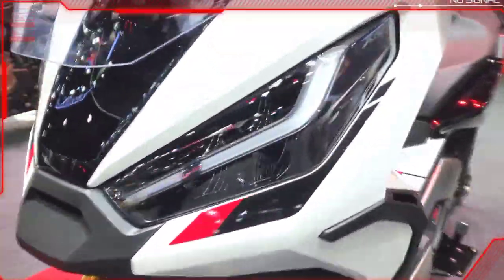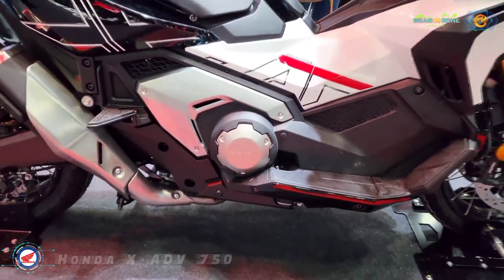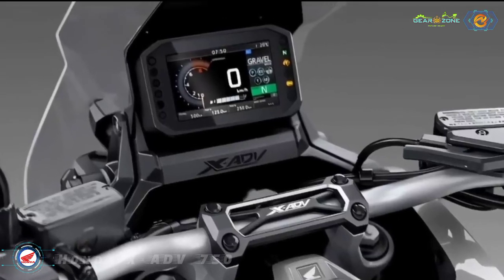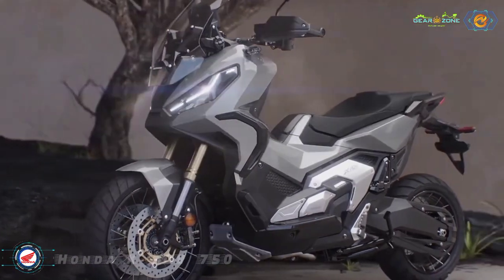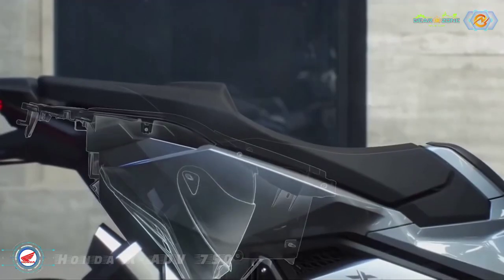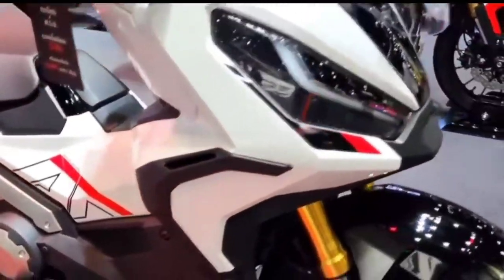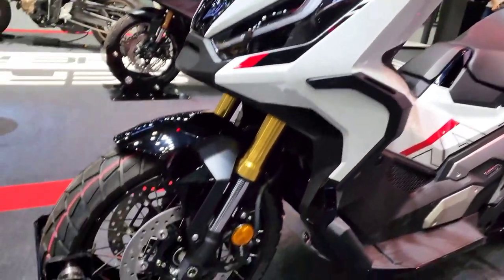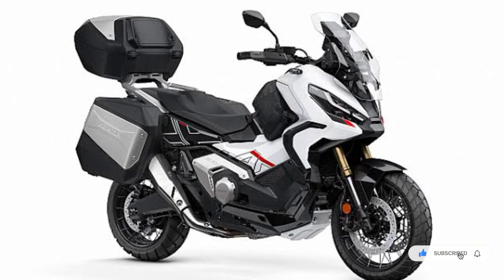New 2023 Honda ADV Special Maxi Edition Scooter with Premium Specs and Design - X ADV Walkaround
Honda 750 X-ADV 2023

Model updates: The X-ADV has broken new ground with its unique mix of adventure bike ability and big-scooter usefulness and practicality. Its rich specification includes Throttle By Wire management, 4 default riding modes, 3 level Honda Selectable Torque Control. The 22L seat storage compartment includes a USB charger while a glovebox adds further convenience. Twin LED headlights feature Daytime Running Lights and a 5-inch TFT display allows smartphone connectivity via the Honda Smartphone Voice Control System.

For 23YM a sharp sporty new Shasta White paint option is guaranteed to turn heads across Europe